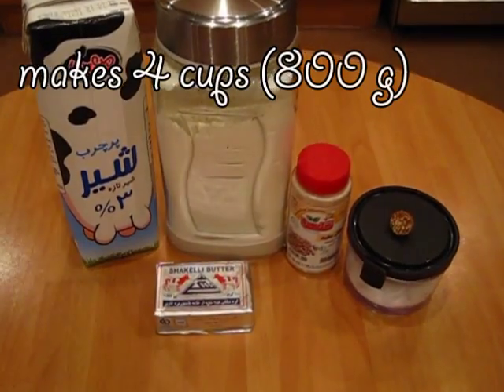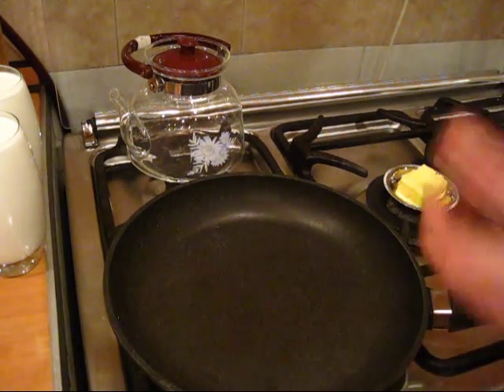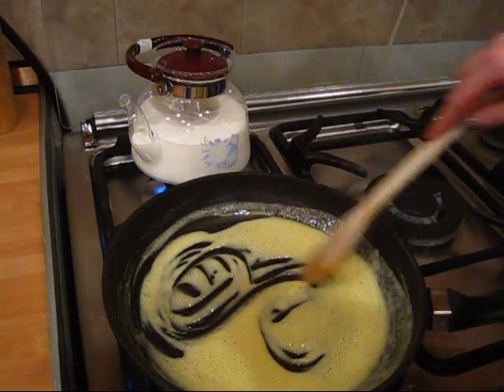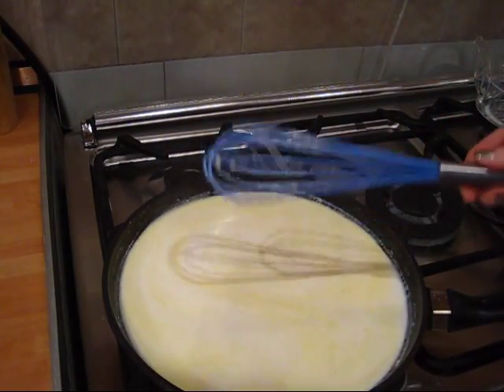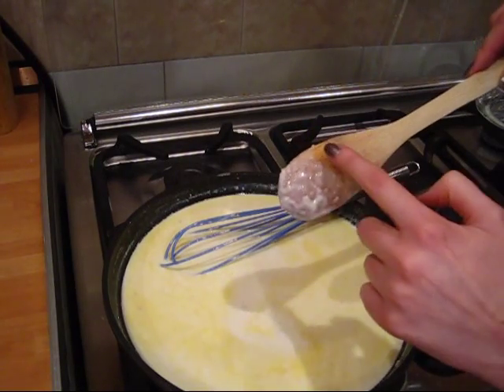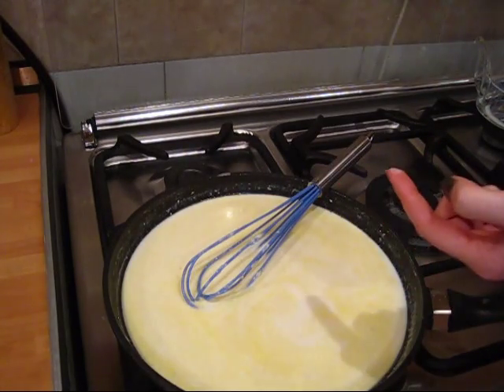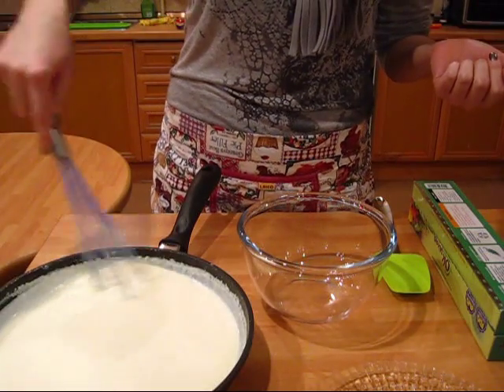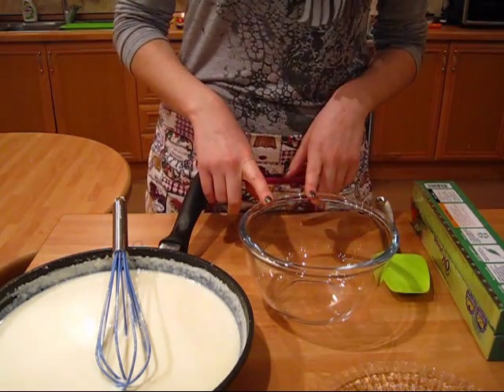Bechamel Sauce Recipe [Food Challenge: DAY 85]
Don’t forget guys, if you like this video please “Like” and “Share” it with your friends to show your support – it really helps me out! If there’s a specific recipe of Laura in the Kitchen you’d like to see me try for the first time on my challenge, let me know in the comments down below or on any of my other social media accounts! See you on Tuesdays & Thursdays :)

I’m trying a new recipe of Laura in the Kitchen almost every day and then share all of those experiments on Tuesdays & Thursdays. In addition, all of my metric system friends can find converted measurements of every single recipe I tried (check the recipe down below ;)).

P.S. if you want to have a sneak peak at the recipes of Laura in the Kitchen cookbook, then don’t forget to visit my other social media accounts, as I’m sharing one recipe-trying every week!

RECIPE
DAY 85 – Bechamel Sauce

Makes 4 cups (800 g)

Ingredients:

¼ cup (50 g) Butter
¼ cup (30 g) Flour
4 cups (960 ml) Whole Milk
A Touch of Freshly Grated Nutmeg ‹I used half of 1/8 tsp›
Salt & White Pepper

Process:

1) Add the milk to a small saucepan and bring to simmer over medium heat.

2) In a large sauce pan over medium heat add the butter and let it melt. Add the flour and stir until the flour is incorporated in the butter for a minute or two, or until there are no lumps.

3) Turn the heat up to medium high, slowly add the warm milk while whisking and cook for a few minutes ‹I cooked for 10 minutes› or until the milk has thickened, whisking the whole time.

4) Lower the heat to low, season with a touch of freshly grated nutmeg, salt and white pepper to taste.

5) Turn off the heat and place it to a large bowl. Place a piece of plastic wrap directly over the cream sauce to keep the top from forming a skin. Refrigerate until ready to use.